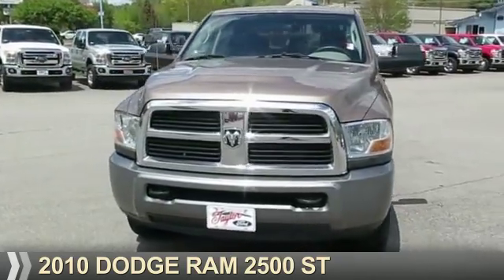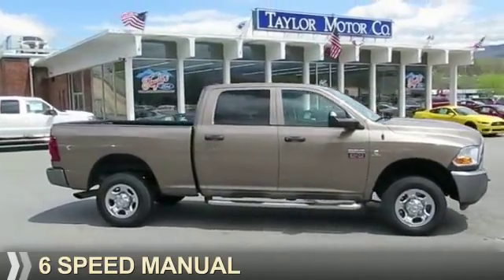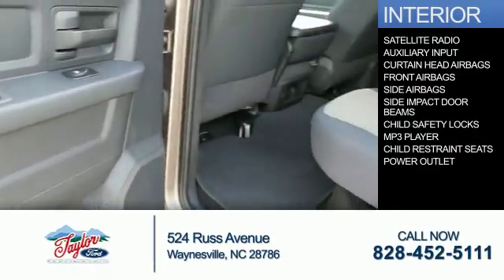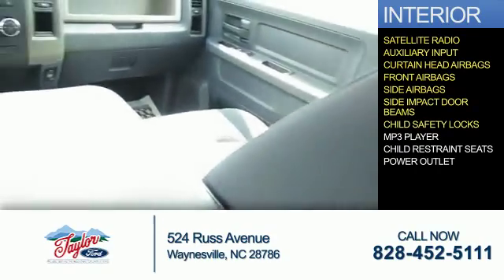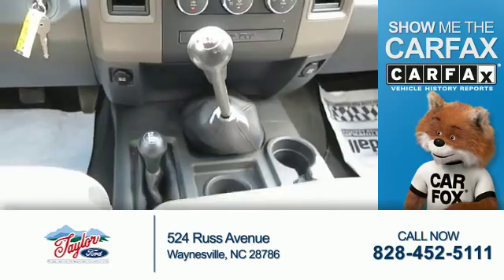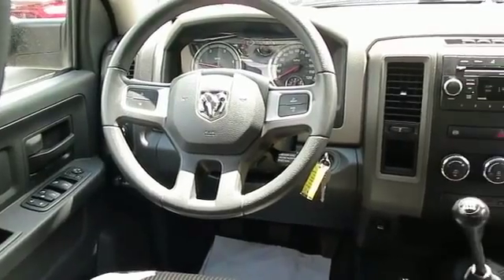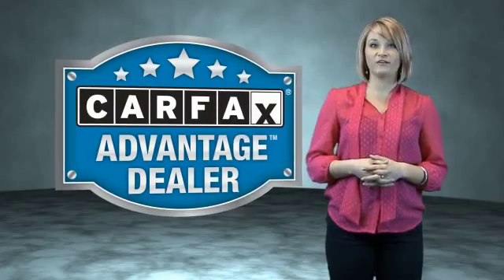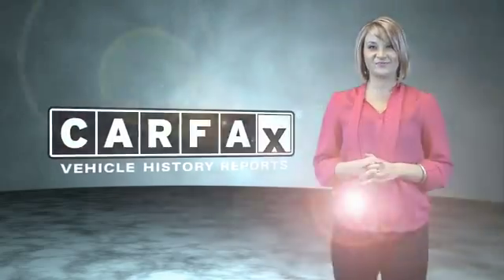2010 Dodge Ram 2500 P7865 - Waynesville NC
Year: 2010
Make: Dodge
Model: Ram 2500
Trim: ST
Engine: 6.7 liter 6 cylinder 4WD
Transmission: 6-Speed Manual w/OD
Color: Lt. Brown
Mileage: 53744
Address:
VIN:3D7UT2CL5AG123614